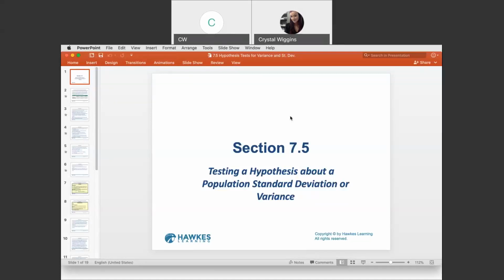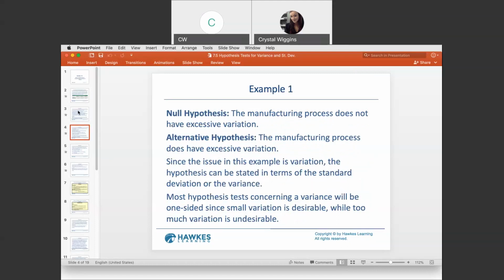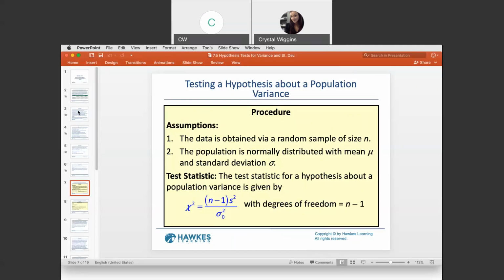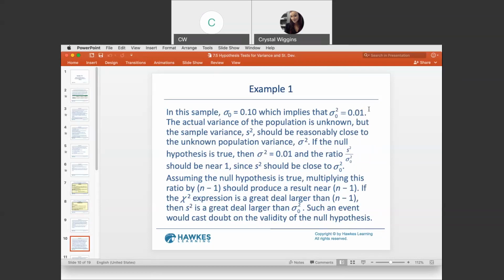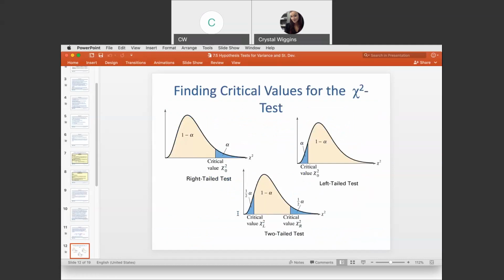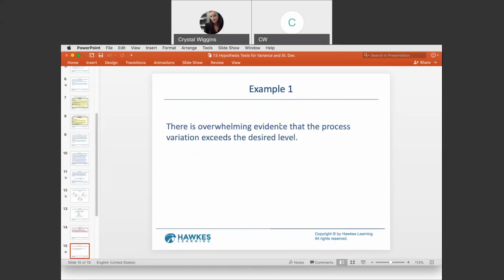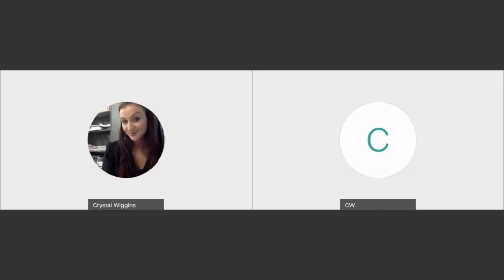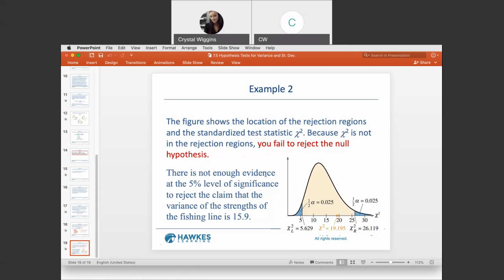Testing a Hypothesis about a Population StDev or Variance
Excel is used to compute the critical values for a Chi-Squared statistic